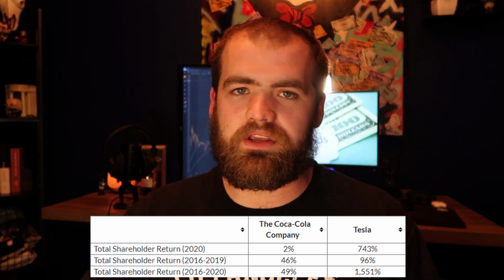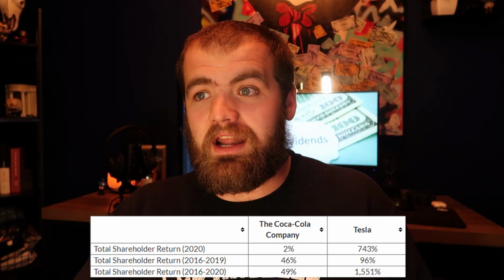How to Build a Dividend Account With $1000 (Start to Finish)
A dividend is a distribution of profits by a corporation to its shareholders. When a corporation earns a profit or surplus, it is able to pay a proportion of the profit as a dividend to shareholders. Any amount not distributed is taken to be re-invested in the business.

Start small and slowly invest remember it's not a sprint it's a marathon!

Top Dividend Brokers
1) M1 Finance